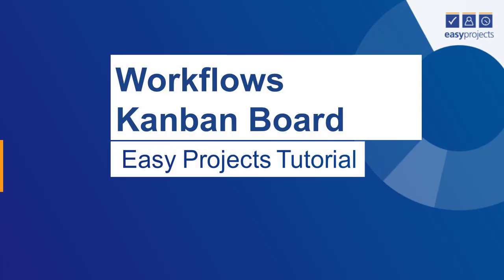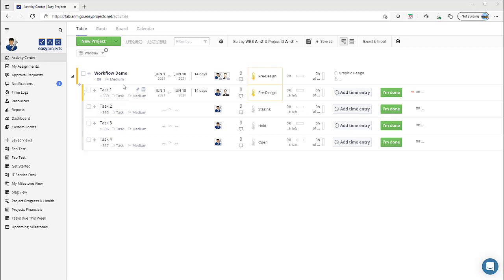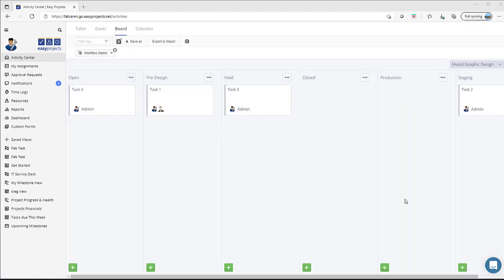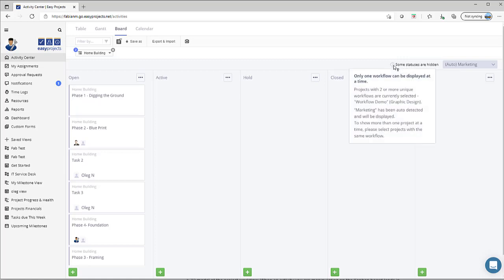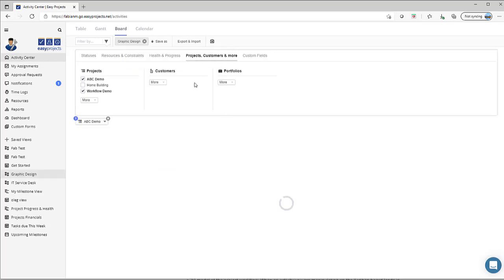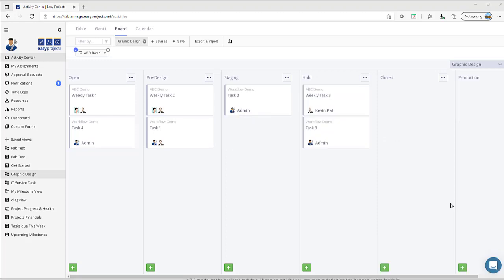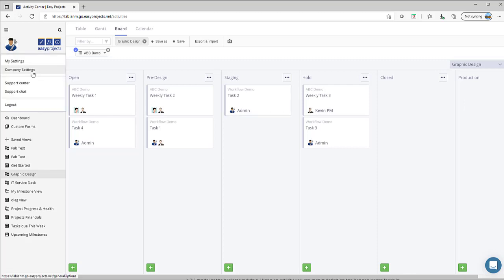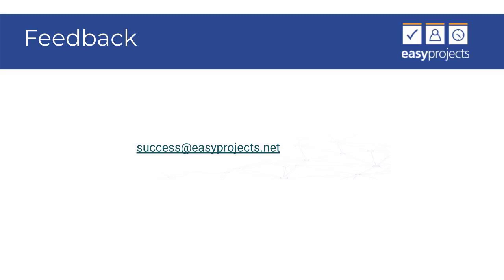Using the Workflow feature on the Kanban Board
In this tutorial we'll demonstrate how to use Workflows to perfectly configure your projects and activities using the Kanban Board